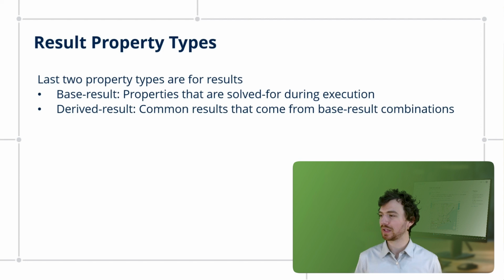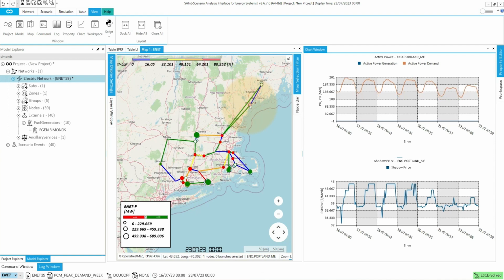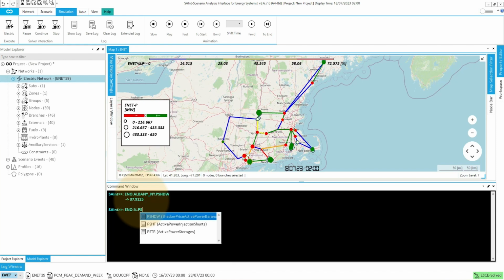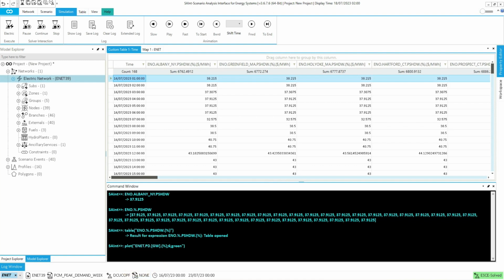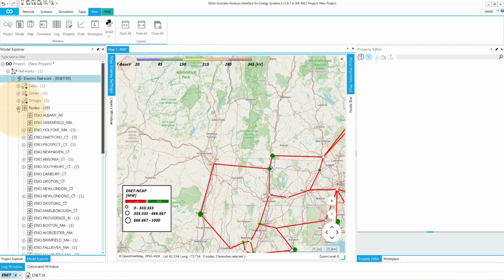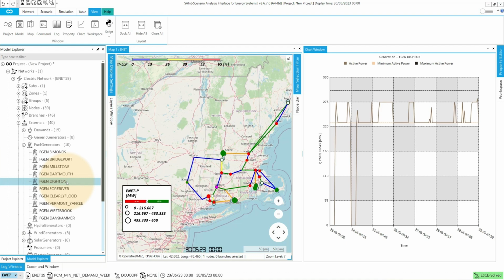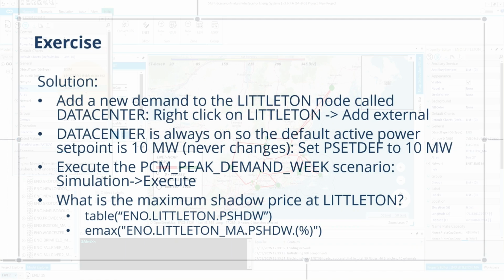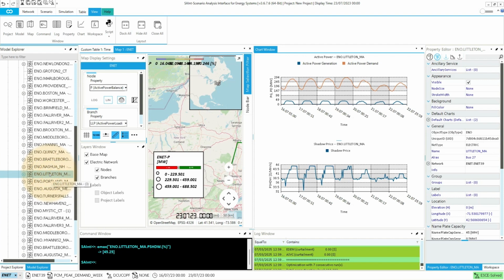SAInt 101 | Video 4: Basic Workflow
Welcome to SAInt 101, a foundational training series created by encoord to introduce new users to the Scenario Analysis Interface (SAInt) — a flexible modeling platform for energy systems planning and analysis.

Video 4: Networks Overview
This fourth and final SAInt 101 video walks through a basic modeling workflow, showing how to analyze results, use visualization tools, and execute scenarios using SAInt’s graphical user interface and command window.

0:00 Intro
0:27 Result Property Types
2:09 Viewing Results
4:20 Command Window
10:11 Workflow
14:49 Exercise - Adding a Node and Analyzing Max Shadow Price

This is the fourth and final video in the SAInt 101 series, which walks you through:
1️⃣ SAInt User Resources
2️⃣ What is a SAInt Network?
3️⃣ Understanding SAInt Scenarios
4️⃣ A Complete SAInt Workflow